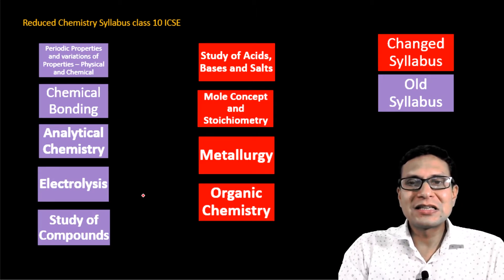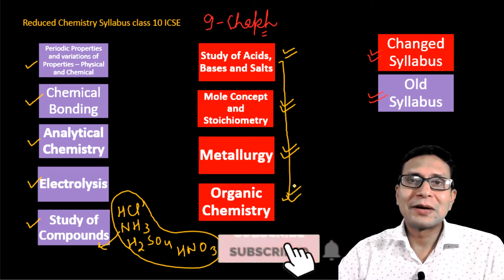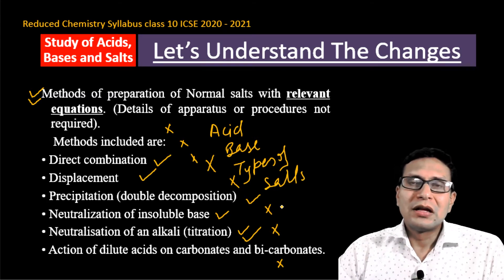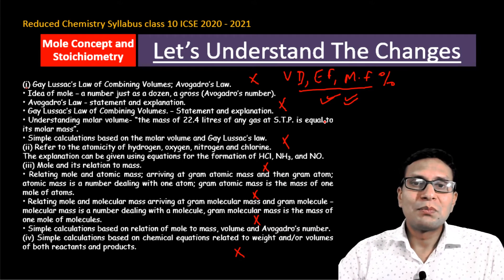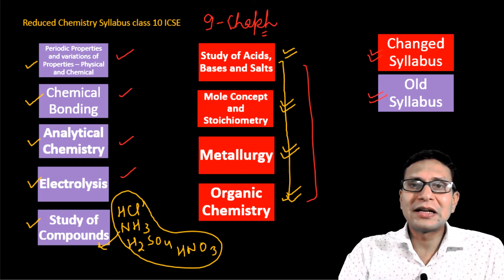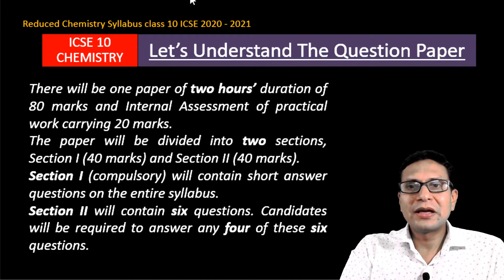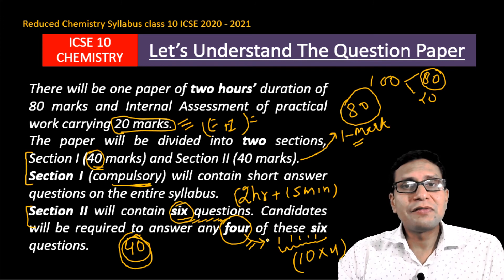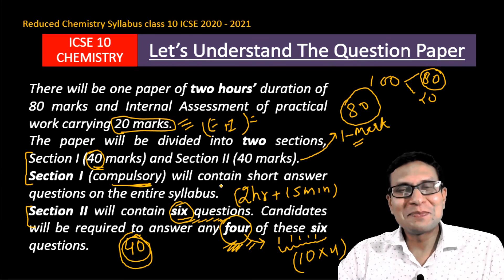ICSE Chemistry Syllabus Reduction 2020 - 2021 | Class 10 Chemistry | Chemistry Pandit Singhal Sir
This video explains the Syllabus Reduction for ICSE Chemistry 2021. In this video, you can get details of all topics of the Chemistry of ICSE Class 10 which have been removed from the syllabus for ICSE board exams 2021. ICSE Chemistry Syllabus Reduction 2021 session helps students to stay updated, and you will see what are those Syllabus Reduction in this video  Singhal Sir will tell you the latest update on ICSE Class 10 Chemistry Syllabus Reduction, watch this session to know more about it in detail.

I hope our channel 'Chemistry Pandit Singhal Sir' will help you to achieve greater heights in your academic endeavor. Thank you so much…